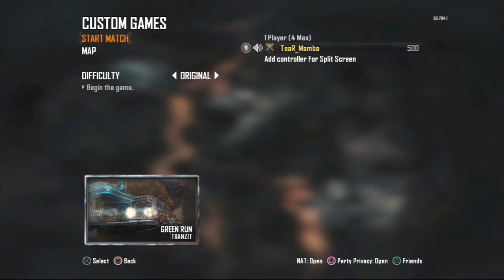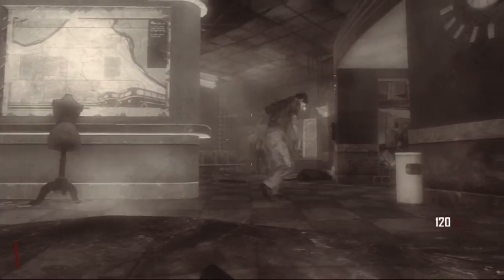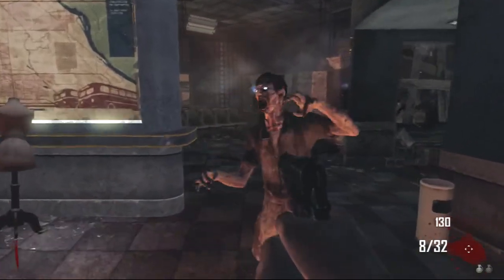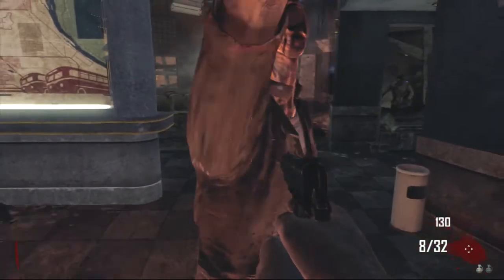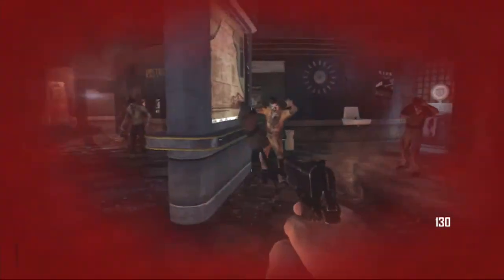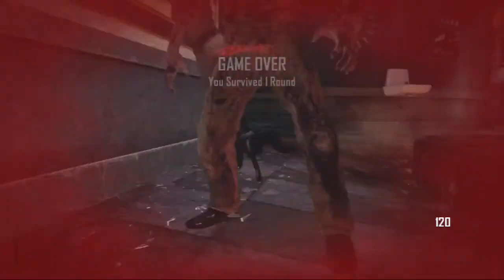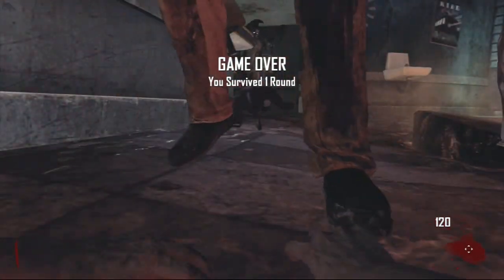Black Ops 2 Zombies Hidden Perk - Permanent Jug